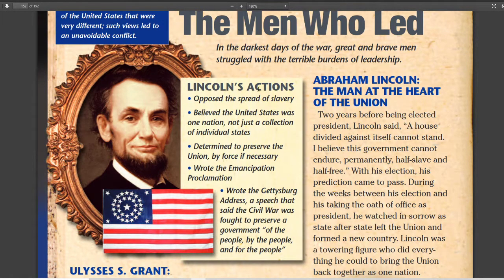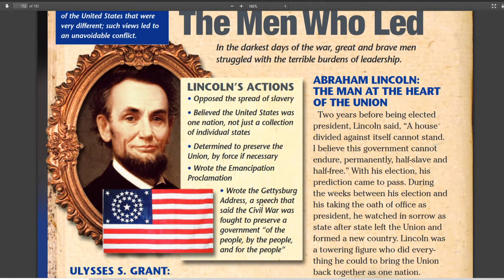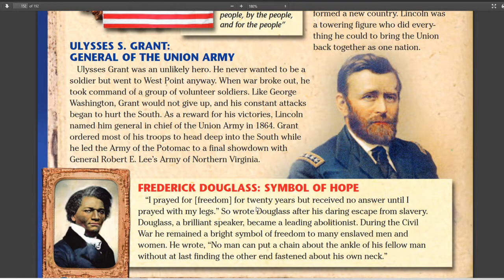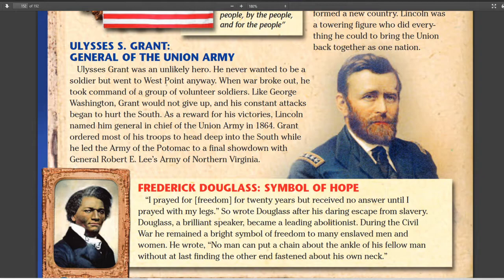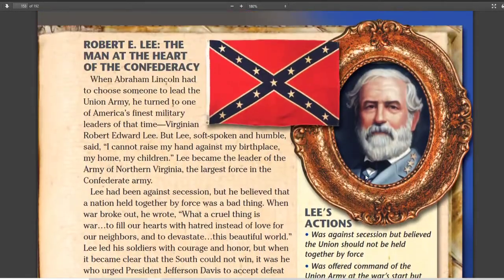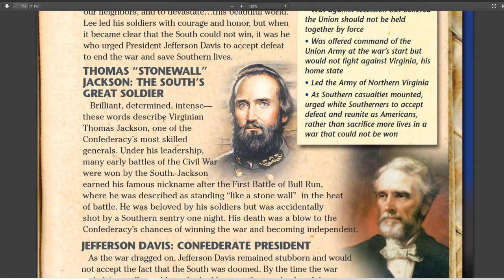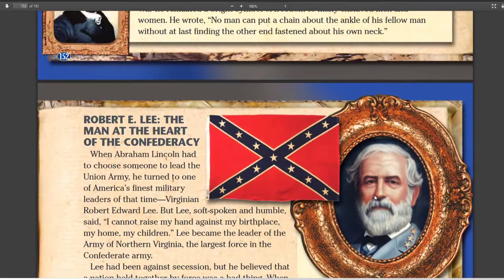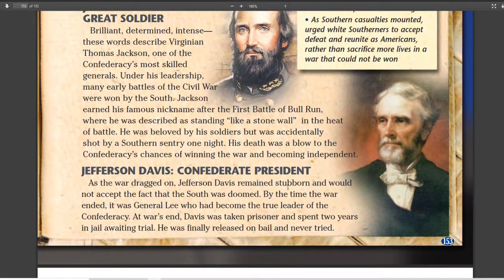The Men who led